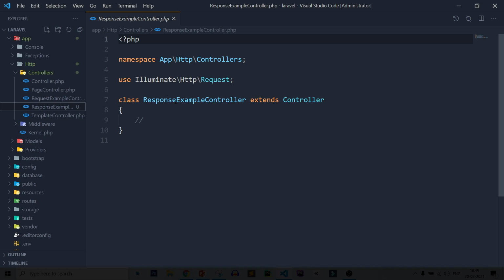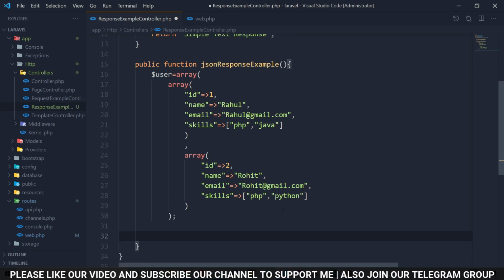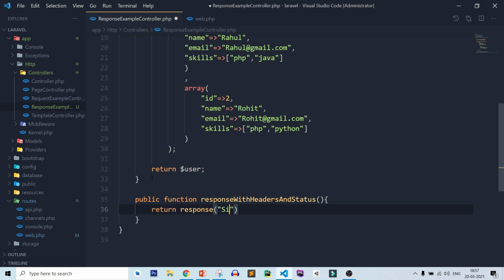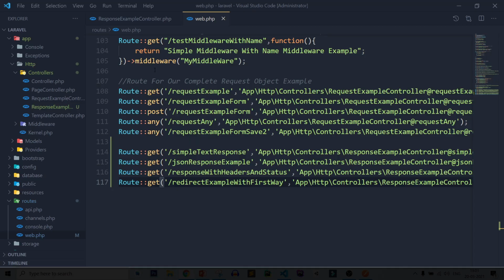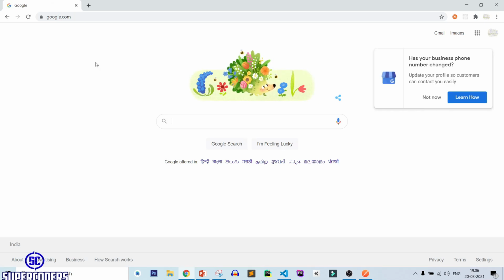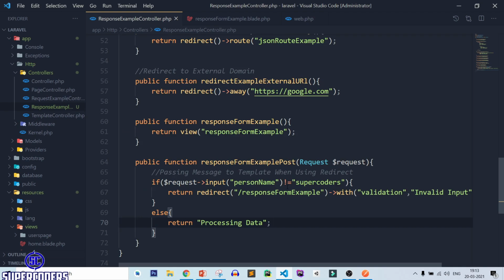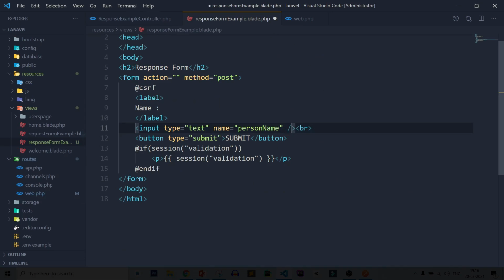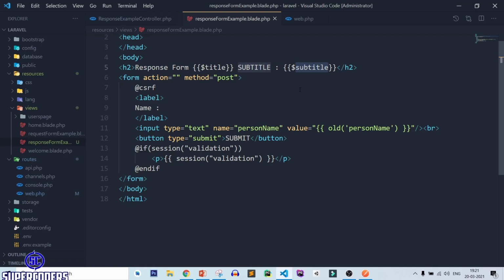Laravel 8 (2021) PHP MVC Web framework Part 6 | All About Response | Redirect With Message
Tutorial Cover:

1. All About Response in Laravel

2. How to Return Text Response from Controller

3. How to Create Controller in Laravel

4. How to Create Template in Laravel

5. How to Create Method in Controller

6. How to Redirect User With Old Input in Laravel

7. How to Redirect User With Message in Larave

8. How to Pass Data from Controller to Template

9. How to Return JSON Response in Laravel

10. How to Return Custom HTTP Status Code and Headers in Response

00:00 Introduction
00:36 Response Defination
01:17 Run Project
01:47 Create Controller in Laravel
02:32 Simple Text Response Example
04:43 Simple JSON Response Example
09:00 Response With Headers and Status
12:48 Redirect Example
14:10 Redirect to Route Name Url
16:22 Redirect to External URL
17:49 Redirect With Message to Template
26:41 Redirect With OLD Input Data
28:00 Pass Data to Template Blade Page in Laravel